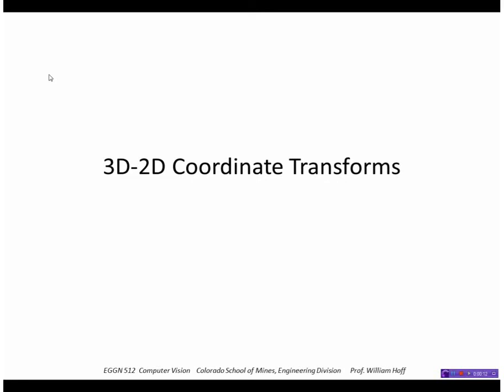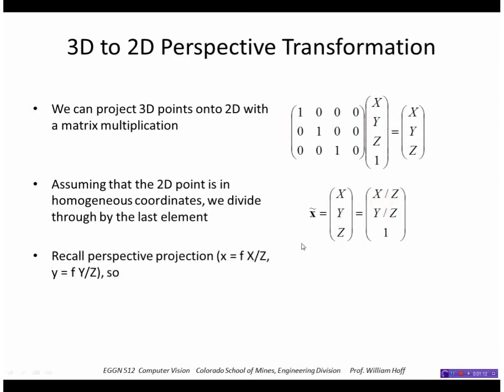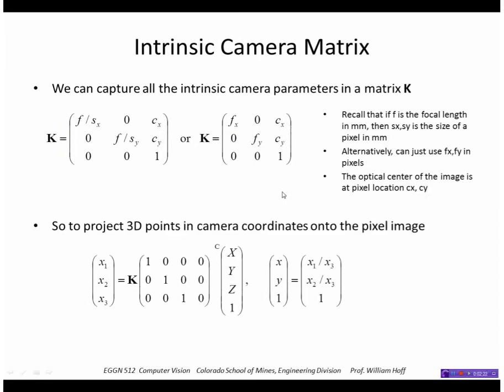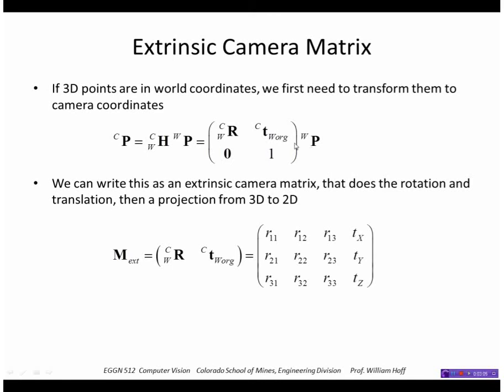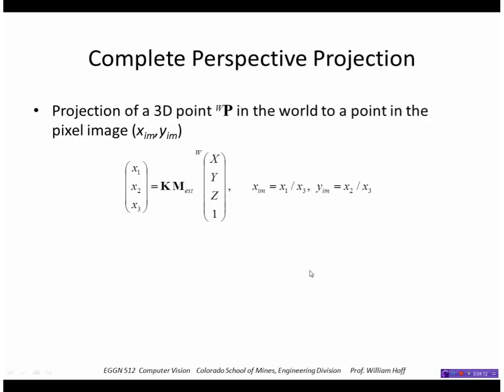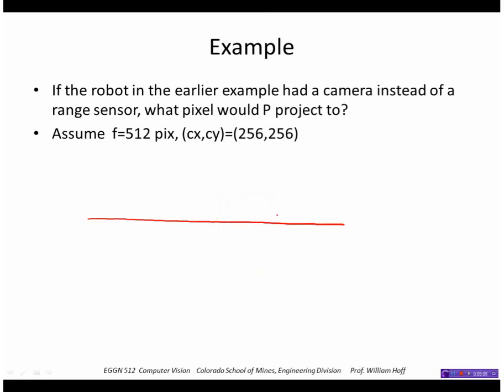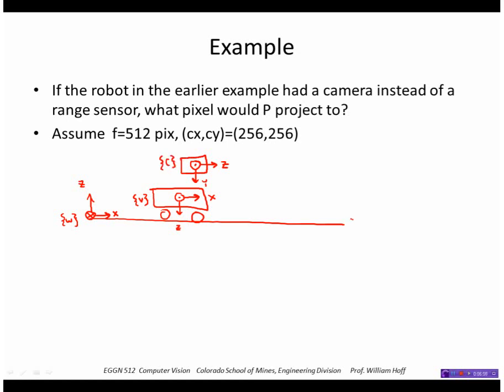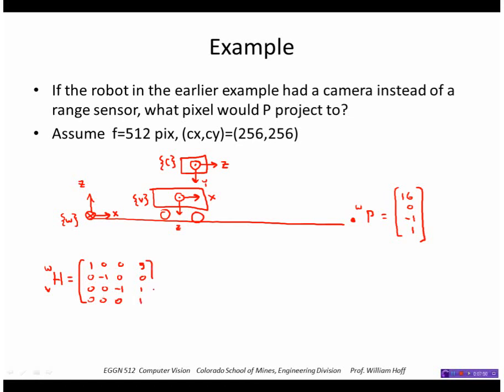EGGN 512 - Lecture 5-1 3D-2D Transforms